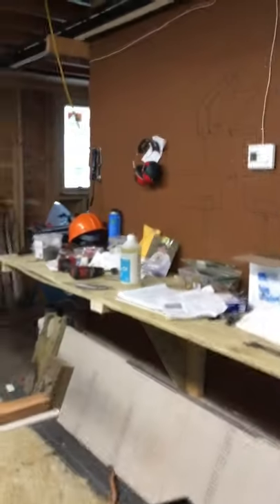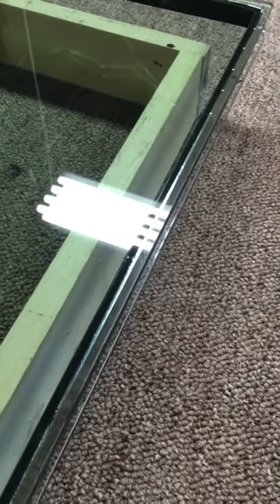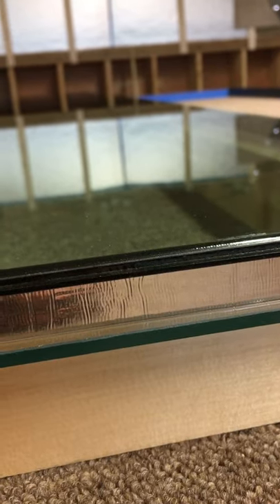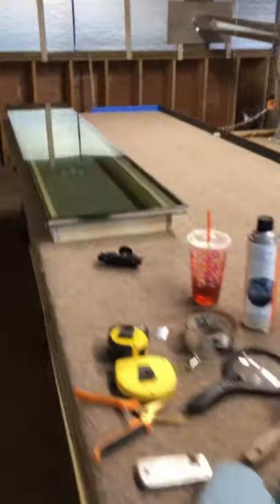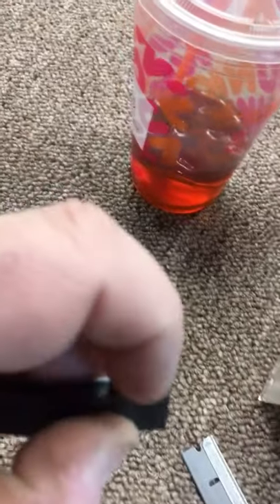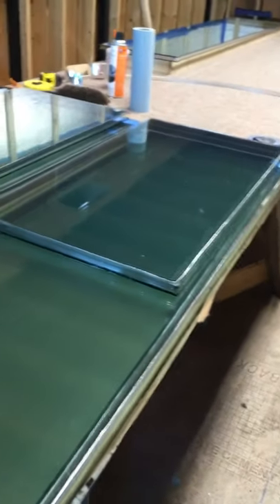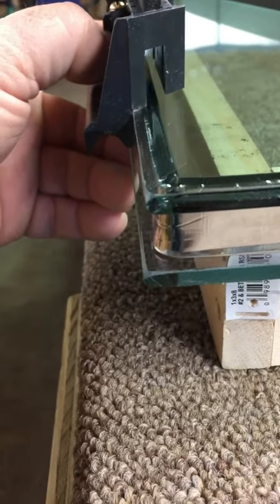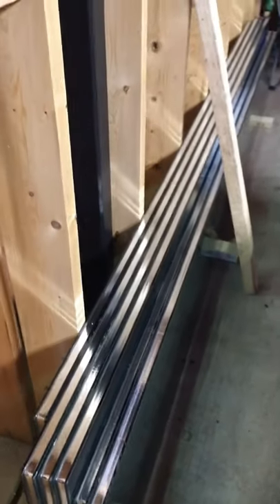Nothing to it..Make your own insulated glass. Save mega bucks 💰